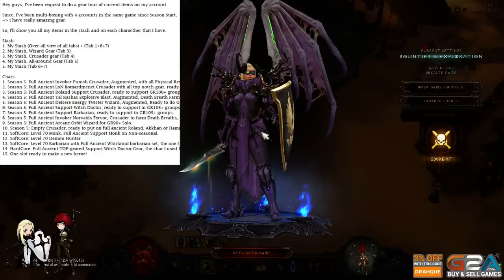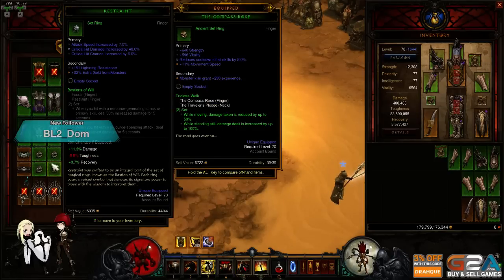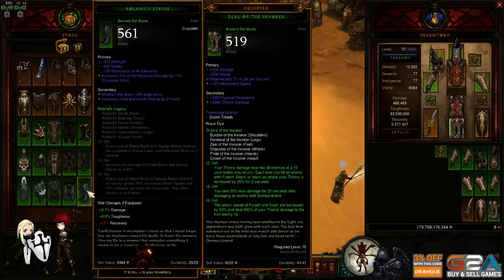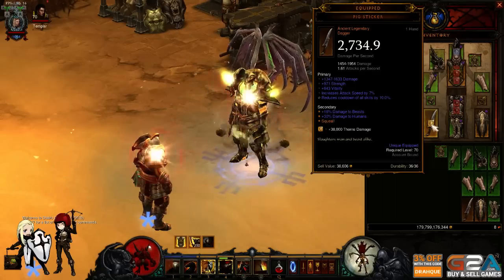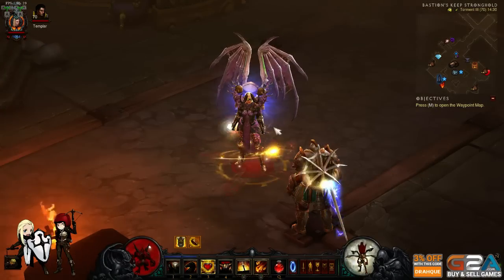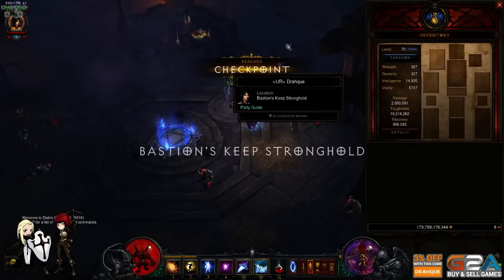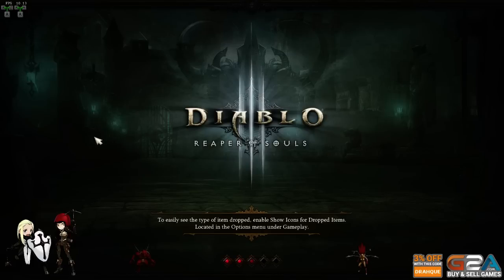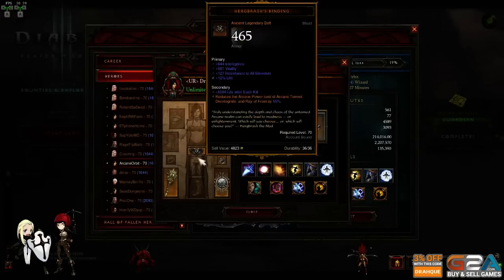Various Builds (Gear Tour of Drahque's Stash & Chars)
PRESS SHOW MORE, to see All the Time Stamps !
1. Stash:
00:54 1. My Stash (Over-all view of all tabs) + (Tab 1+6+7)
02:21 2. My Stash, Wizard Gear (Tab 3)
04:39 3. My Stash, Crusader gear (Tab 4)
07:41 4. My Stash, All-around Gear (Tab 5)
10:00 5. My Stash (Tab 6+7)

2. Chars:
10:40 1. Season 5: Full Ancient Invoker Punish Crusader, Augmented, with all Physical Resistances, ready to blast GR85+ solo.
12:19 2. Season 5: Full Ancient LoN Bomardmenet Crusader with all top notch gear, ready to blast GR90+ solo.
15:25 3. Season 5: Full Ancient Roland Support Crusader, ready to support GR100+ groups.
16:51 4. Season 5: Full Ancient Tal Rashas Explosive Blast, Augmented, Death Breath Farm, super fast for TX (torment 10).
18:27 5. Season 5: Full Ancient Delsere Energy Twister Wizard, Augmented, Ready to do GR104+ in groups.
21:10 6. Season 5: Full Ancient Support Witch Doctor, ready to support in GR105+ groups.
22:28 7. Season 5: Full Ancient Support Barbarian, ready to support in GR105+ groups.
23:54 8. Season 5: Full Ancient Invoker Norvalds Fervor, Crusader to farm Death Breaths, super fast for TX (torment 10).
25:04 9. Season 5: Full Ancient Arcane Orbit Wizard for GR90+ Solo.
(sorry, music / sound dropped out here somehow ..., but you can till view the chars etc. without commentary)
26:25 10. Season 5: Empty Crusader, ready to put on full ancient Roland, Akkhan or Hammer Light set from stash.
27:18 11. SoftCore: Level 70 Monk, Full Ancient Support Monk on Non-seasonal.
27:52 12. SoftCore: Level 70 Demon Hunter
28:13 13. SoftCore: Level 70 Barbarian with Full Ancient Whirlwind barbarian set, the one I used for Rank 1 in Season 4.
29:54 14. HardCore: Full Ancient TOP-geared Support Witch Doctor Gear, the char I used for top ranks in Season 1+3.
15. One slot ready to make a new heroe!

32:33 Collection of WINGS, Pets, Pennants & Portraits !